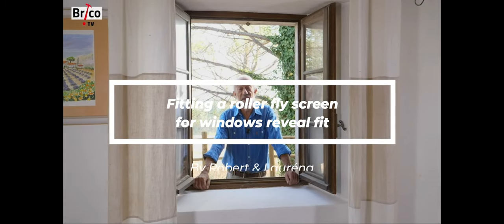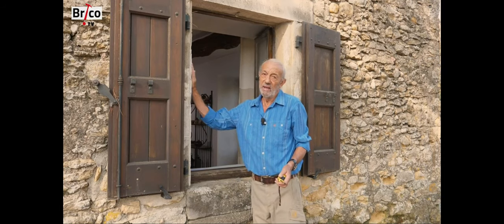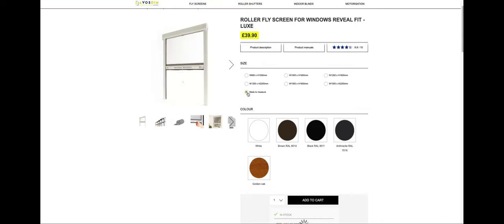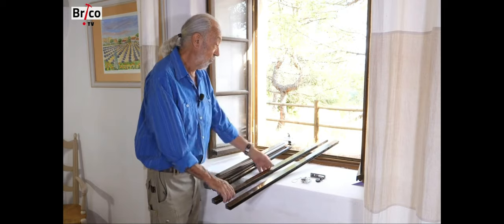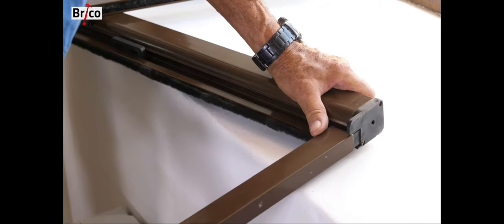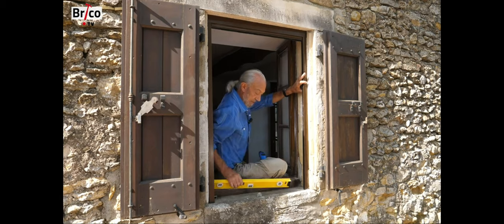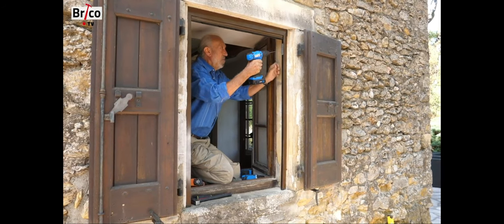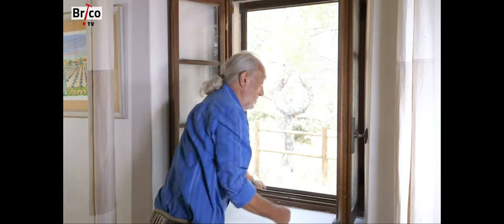How do I install a mosquito screen on a window?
Robert, AvosDim ambassador and avid DIY enthusiast, guides you through the steps to install your AvosDim Moustiquaire Enroulable awning.

This mosquito net blind features a high-quality, PVC-coated fibreglass mosquito net fabric. This guarantees a fabric that is flexible, rot-proof & resistant to wear and tear caused by daily handling or occasional snagging (watch out for animal scratches though!) Its perfect finishing braiding at the handle bar prevents any tearing related to tension.

Product benefits :
⭐ Professional quality at factory prices,
⭐ Models that can be recut - Made to measure available,
⭐ Components all replaceable,
⭐ Items manufactured in France.

The video was made in partnership 🤝 with the channel "@robertlongechal ".